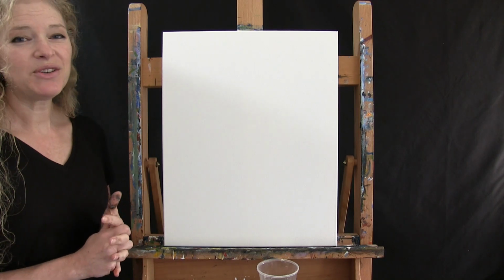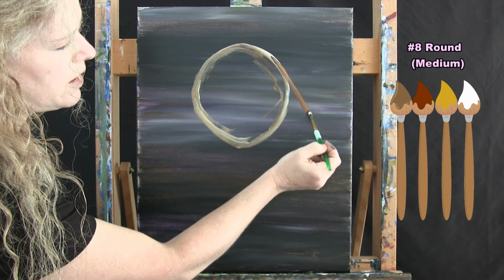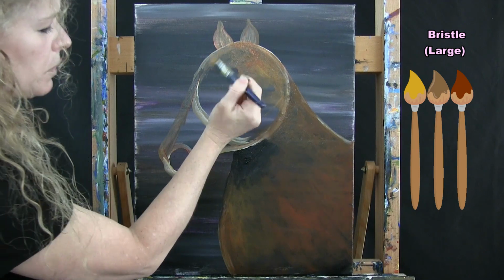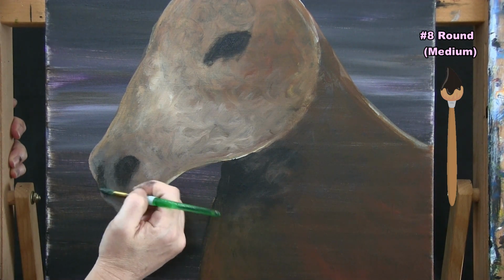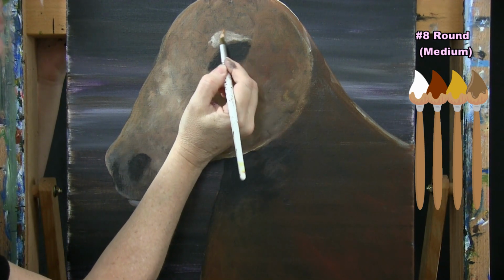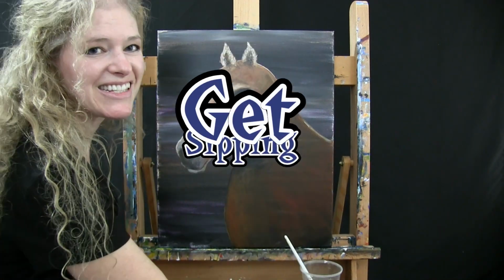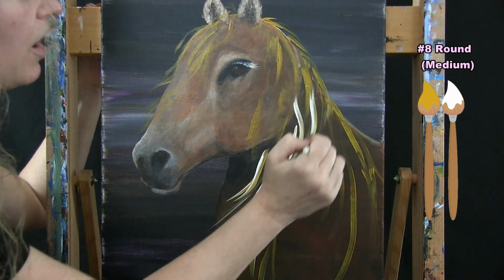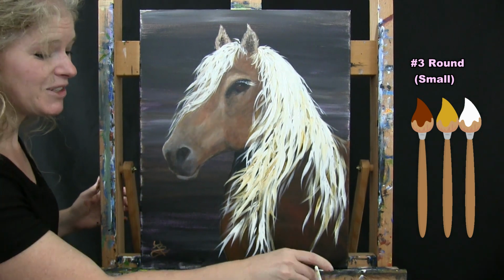How to Paint a "HAFLINGER HORSE" with Acrylics | Paint and Sip at Home | Step by Step Tutorial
VIDEO DESCRIPTION
This painting tutorial will take you through easy to follow, step-by-step instructions on how to paint this exceptional equine image of "Haflinger Horse".  You'll learn some basic painting techniques and tips that will have you painting muscles with mass, a mane with movement, how to build depth in the eye to make it look realistic and how to incorporate a layering technique to capture the soft fur.   Using only 3 brushes and 6 colors we'll create this graceful gentle giant animal with it's golden chestnut fur and it's flowing mane.  So let's get painting and let's get sipping!

MATERIALS:
     Brushes: 1/2 inch flat bristle (large), #8 round (medium), #3 round (small)
     Acrylic Paint: titanium white, raw sienna (yellow), burnt umber (brown), mars black, violet purple, burnt sienna (rust)
     Other: palette, cup of water for washing brushes, paper towel for drying brushes

STEPS:
     1. 1/2 inch bristle brush - Paint the background with black, brown, purple and white
     2. #8 round brush - Paint the outline of the horse with brown, rust, yellow and white
     3. 1/2 inch bristle brush - Paint the base coat of the horse with brown, rust, yellow and white
     4. #8 round brush - Paint the first layer of facial features with black, brown and white
     5. #8 round brush - Paint the second layer of the face with black, brown, rust, yellow and white
     6. #3 round brush - Finish the eye with rust, yellow, black and white
     7. #8 round brush - Paint the mane with yellow and white
     8. #3 round brush - Sign with rust, yellow and white